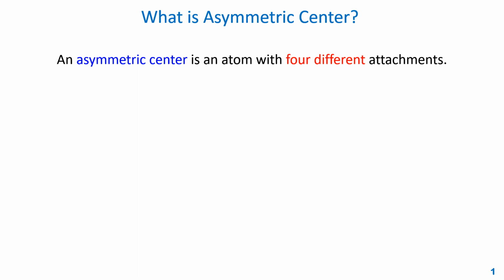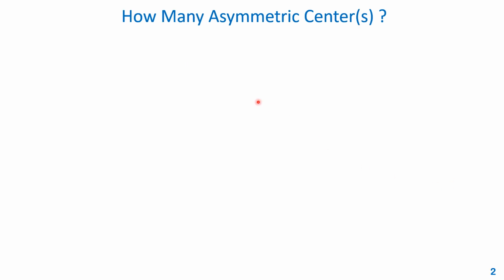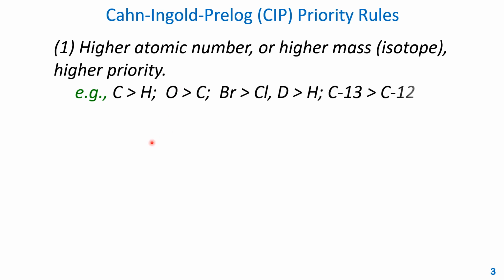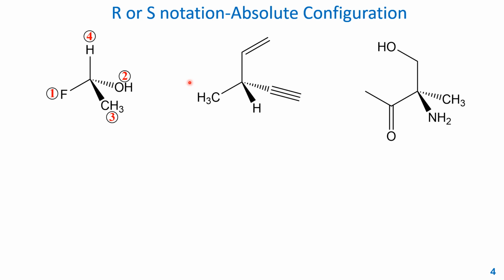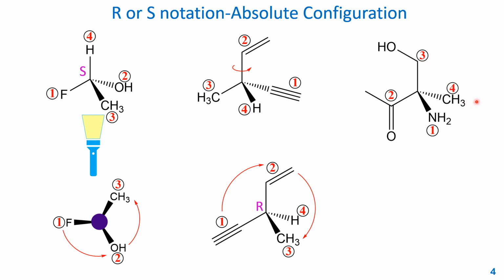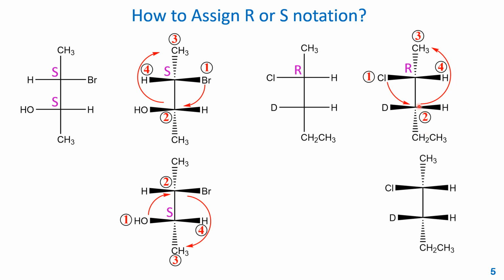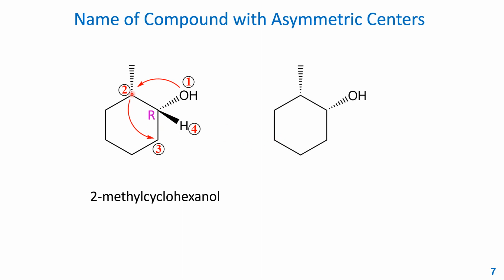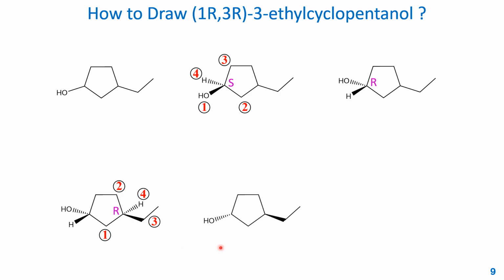Qin OrgChem R or S notation of asymmetric centers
The definition of asymmetric center is introduced, the priori of attachments are determined by Cahn-Ingold-Prelog (CIP) rule; R and S notation can be assigned based on the CIP rule, and the notation should be included in the name of organic compound containing asymmetric center(s). This mini lecture also shows the way to draw the organic molecule with asymmtric center(s) if the name is given.